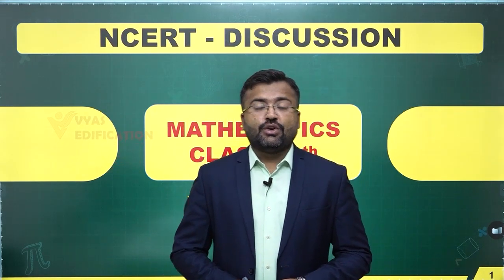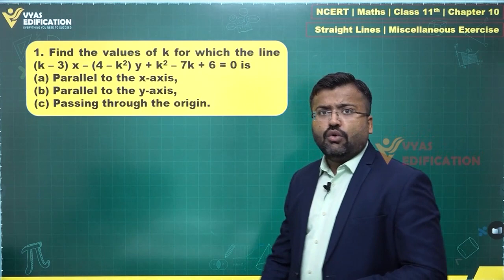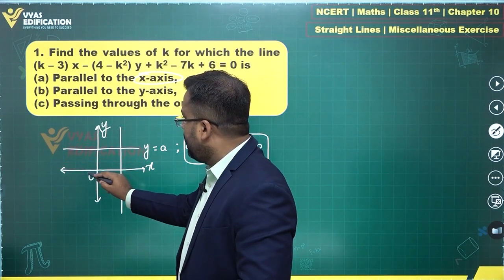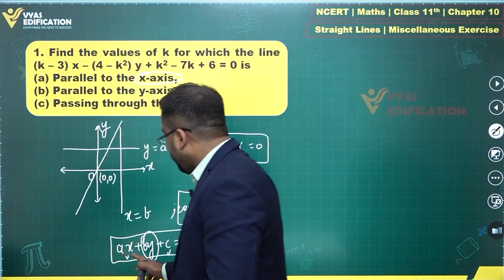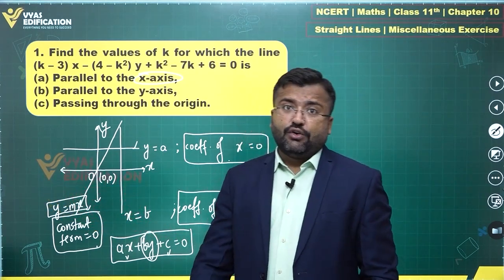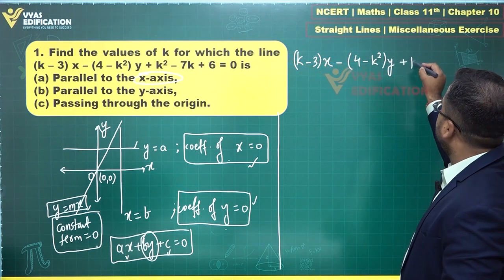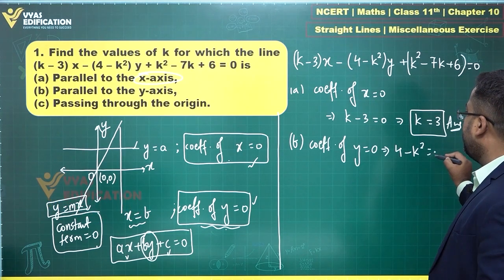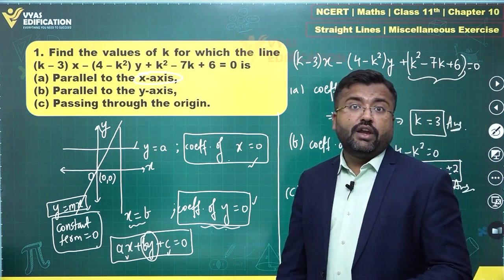NCERT 11th Maths Ch 10 Miscellaneous Exercise Q 1 Straight Lines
1.  Find the values of k for which the line (k – 3) x – (4 – k2) y + k2 – 7k + 6 = 0 is
 (a) Parallel to the x-axis,
 (b) Parallel to the y-axis,

12th Passed or currently in 12th  Students - Path Breaker JEE (1 Year online exhaustive course)

For NEET
12th Passed or currently in 12th  Students - Path Breaker NEET (1 Year online exhaustive course)

CBSE Solutions
NCERT Solutions
NCERT 11th
NCERT 11
CBSE 11th
11th Solutions